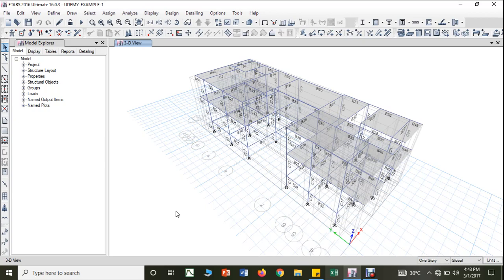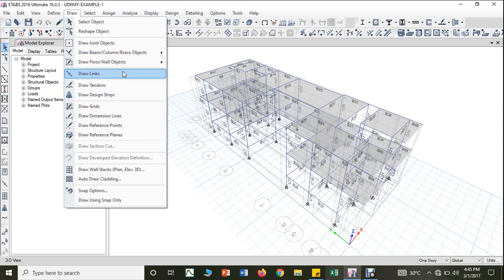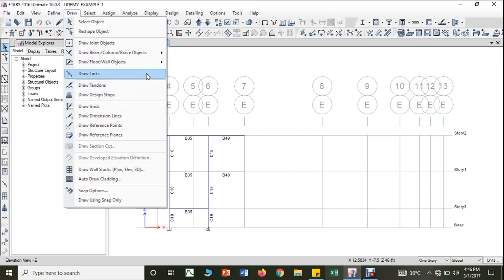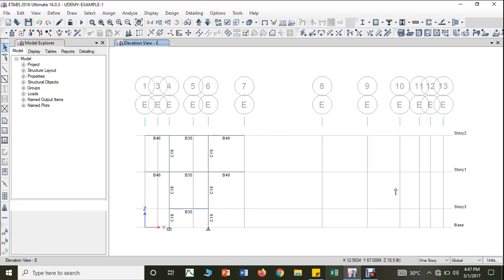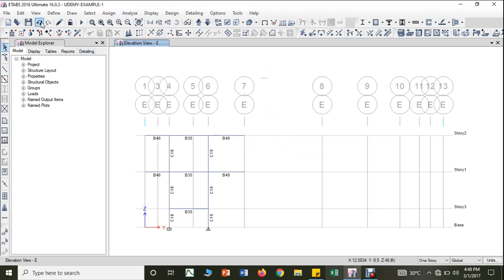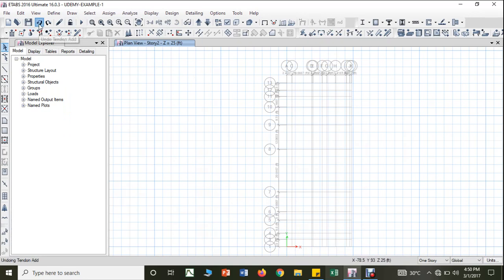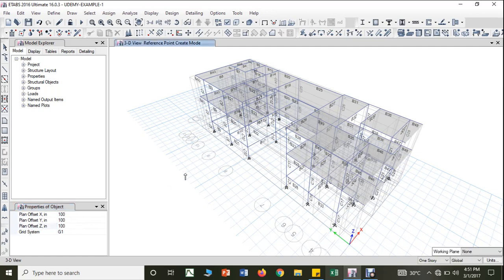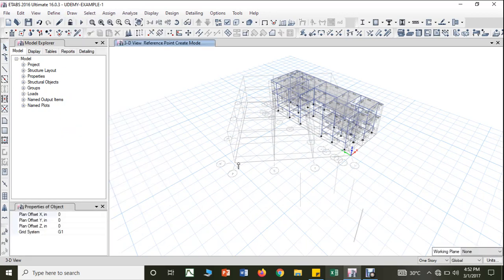9 DRAW OPTIONS